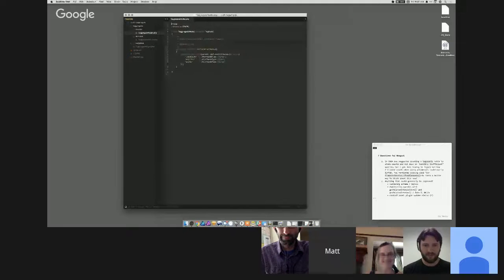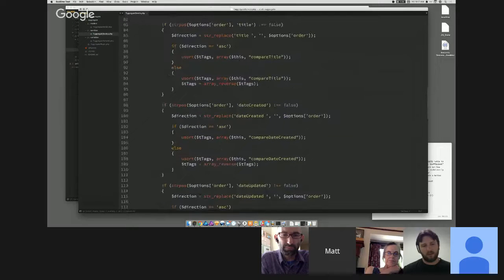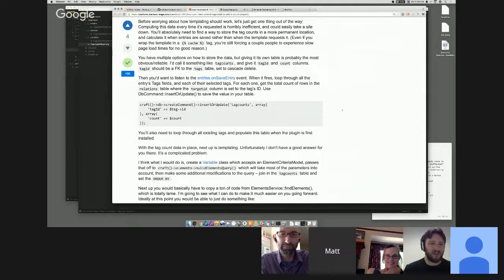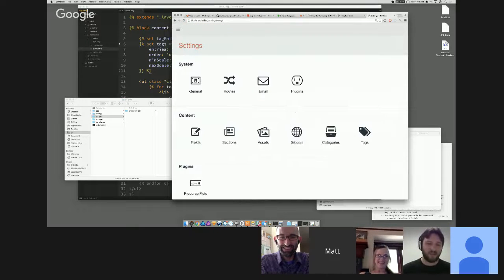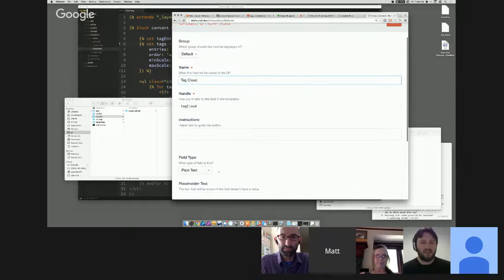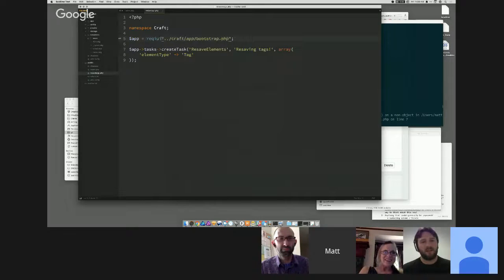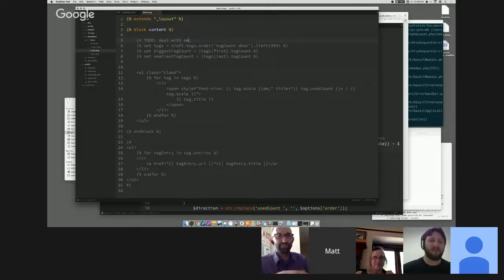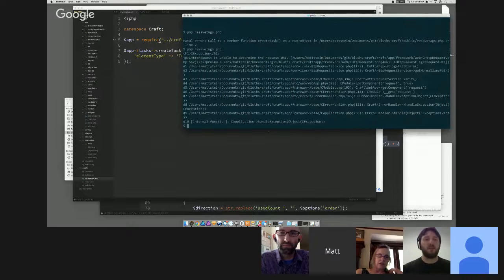Code Review: Optimized Tag Clouds with Taggregate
Do you write clean, optimized code and aspire to best practices? Whether you're actively developing Craft plugins or just getting started, in this Code Review we'll demo real Craft plugin code that's out in the wild and discuss what we can learn from it and how to make it better.